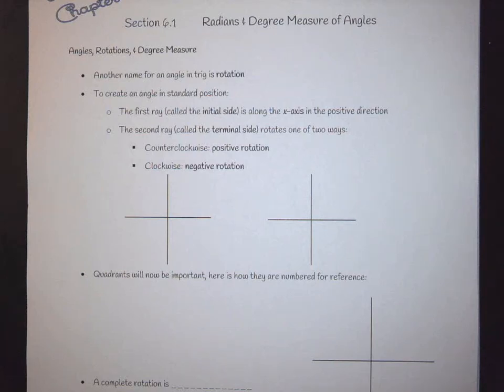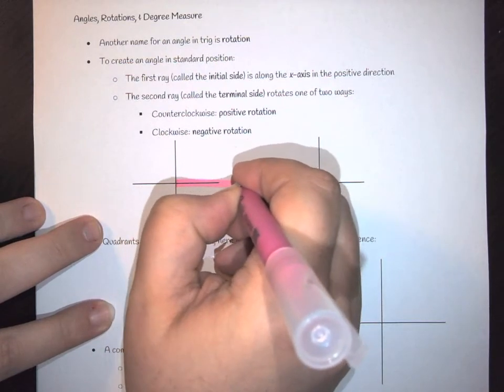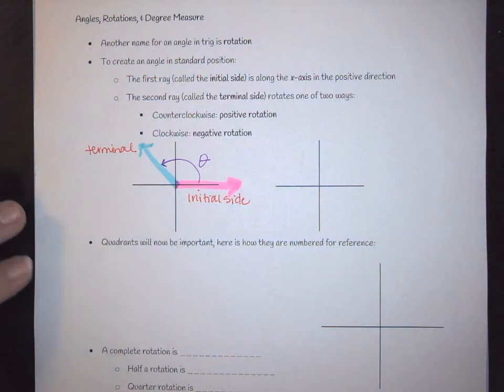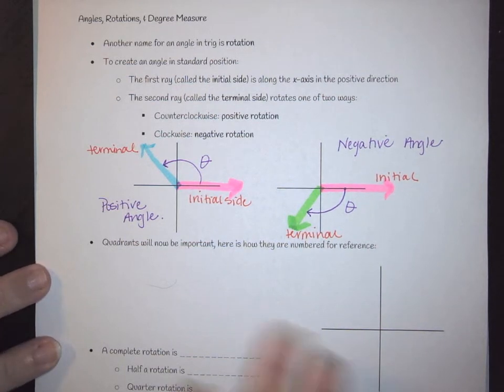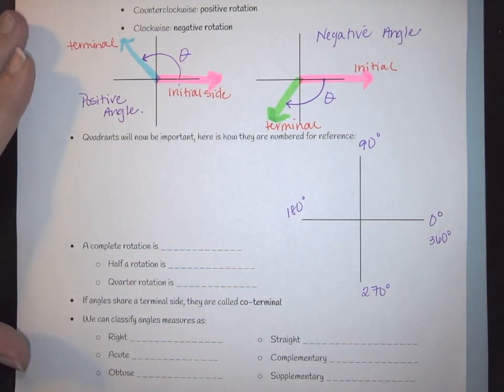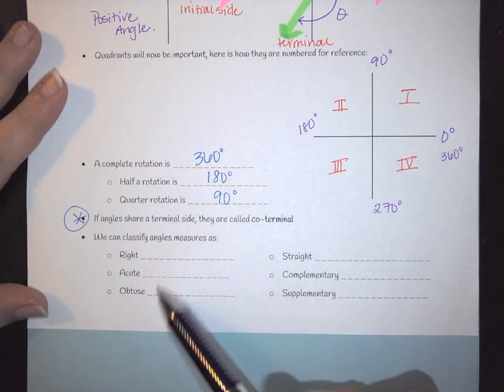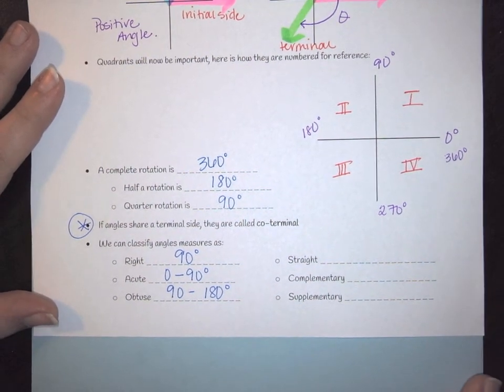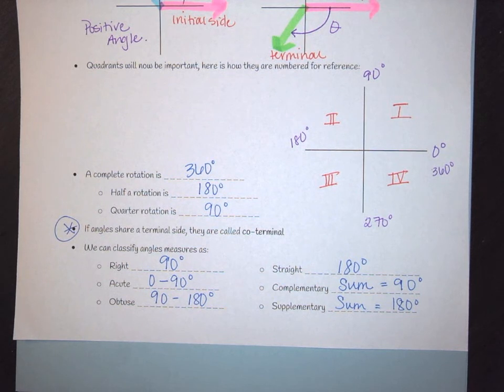Angles, Rotations and Degree Measurements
This video covers the definitions needed to get started with trigonometric concepts.  These definitions include initial and terminal sides, positive and negative angles, complementary and supplementary rules, quadrants, and other basic concepts.